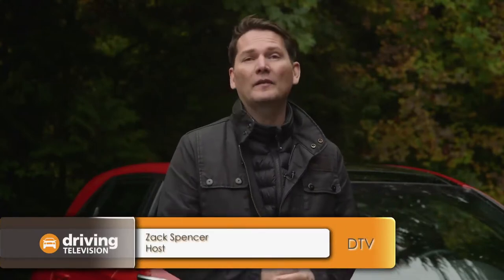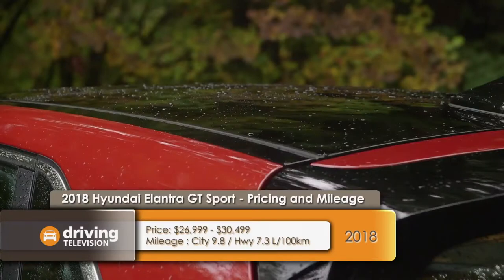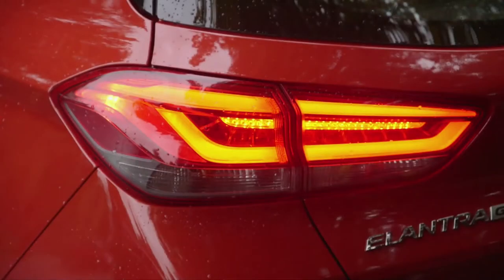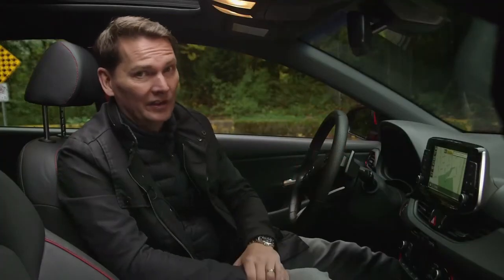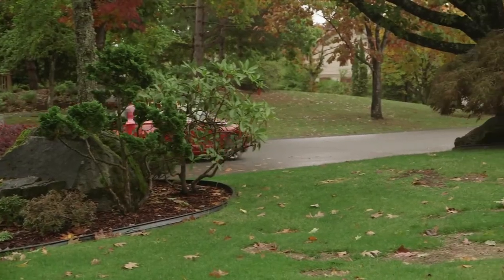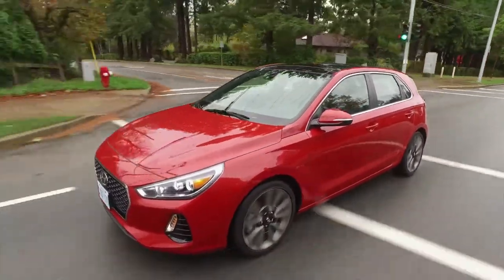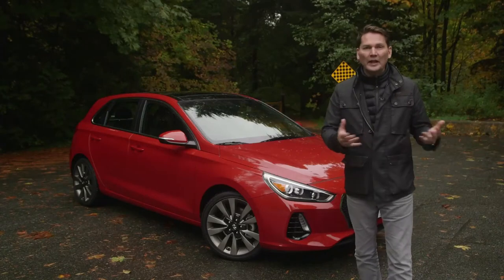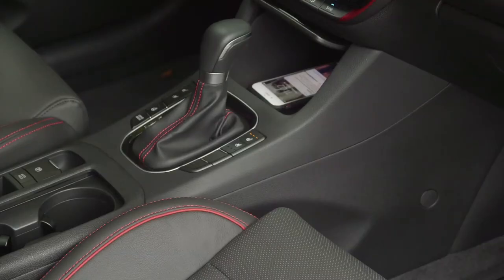2018 Elantra GT Sport